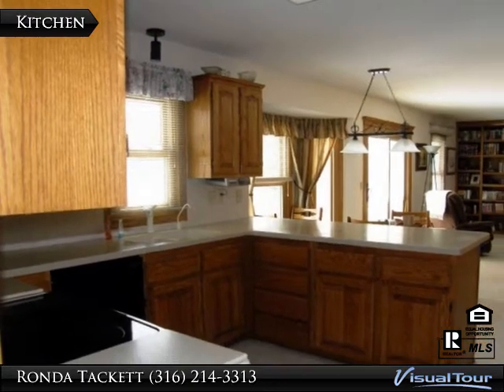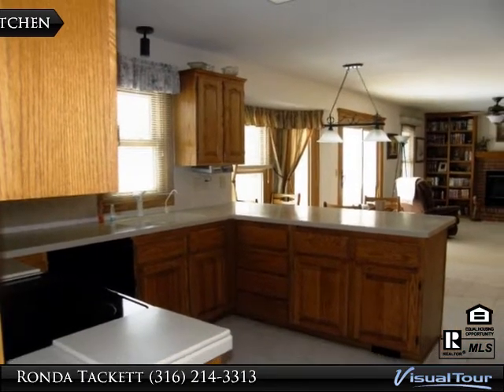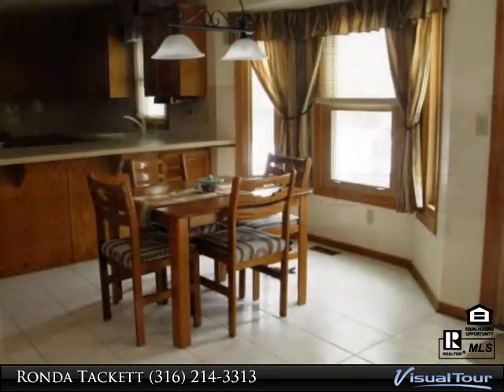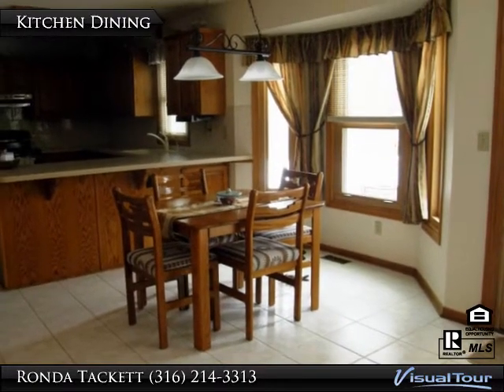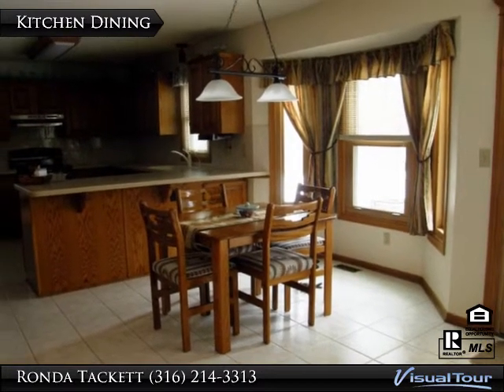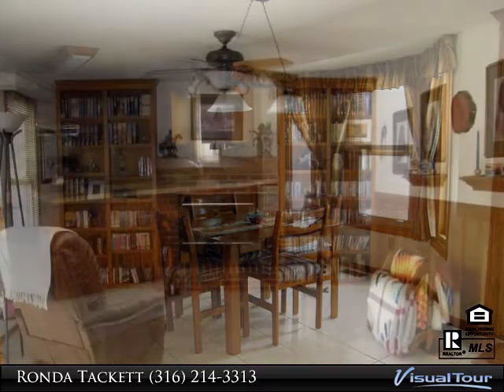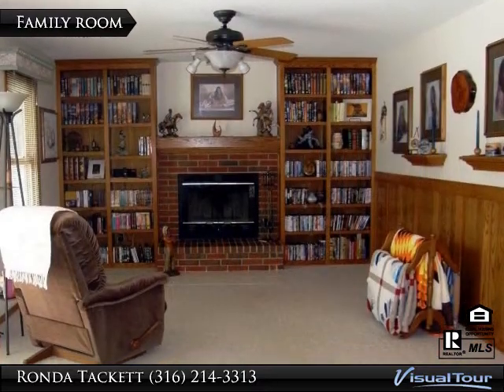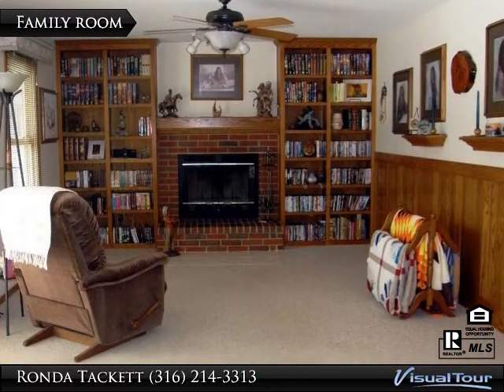Homes for Sale - 825 Mockingbird, Derby, KS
Beautiful home in Oakwood Valley features 5 bedrooms, 3.5 baths and a 3 car garage. Home features main floor living room, family room, formal dining, and eating space in kitchen plus kitchen bar. Beautiful hardwood flooring, kitchen features custom built oak cabinets and pantry with pull out shelves, solid surface countertops with flush kitchen sink. Central vacuum with floor sweep in cabinet toe kick. Most windows have been replaced with triple pane high efficiency with transferable lifetime warranty. Zoned HV/AC

Presented By:
Ronda Tackett, J.P. Weigand & Sons, Inc